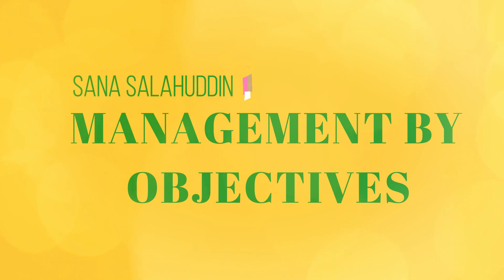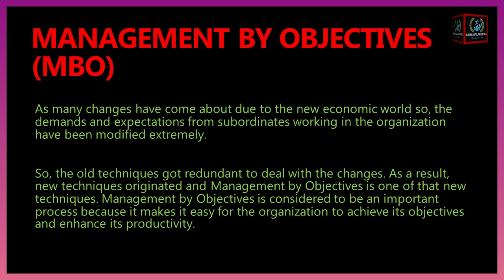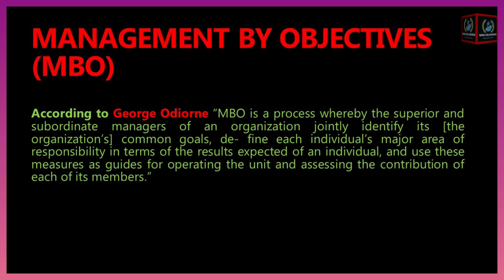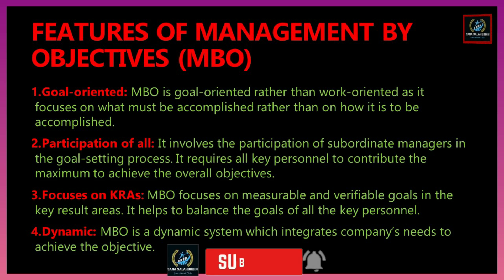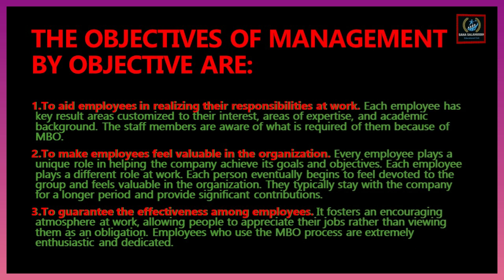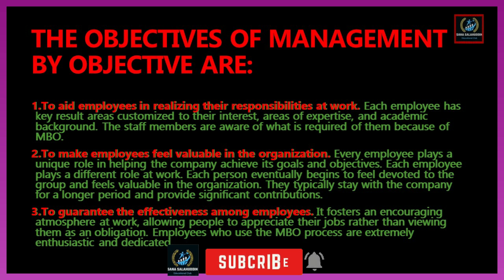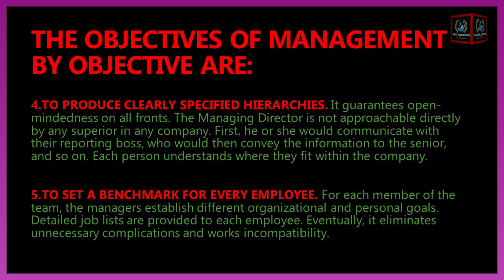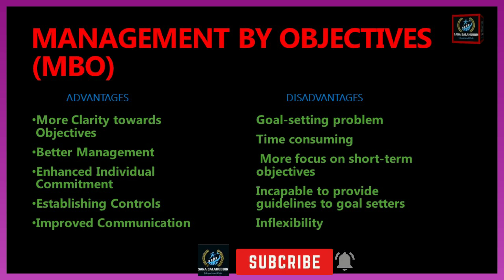Management By Objectives Process |Avoid These Common Mistakes in the Functions Of Management Process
In my todays session i will be discussing about Management By objectives or MBO. MBO is a process whereby the superior and the subordinate managers of an enterprise jointly identify its common goals. It is a rational and systematic approach to management wherein measurable goals are set up in consultation with subordinate managers and the contribution of each individual is judged in terms of

Management by Objectives in English
Business Management
A Level Business
how to improve employee performance
management process meaning
the management process
the management process of planning organizing leading and controlling
management process
process of management
functions of management process
steps of management process
management by objectives
management by objectives and management by exception